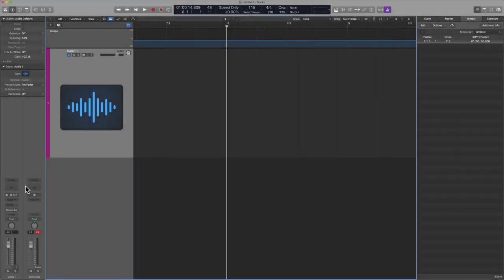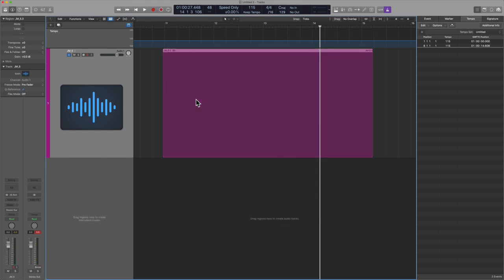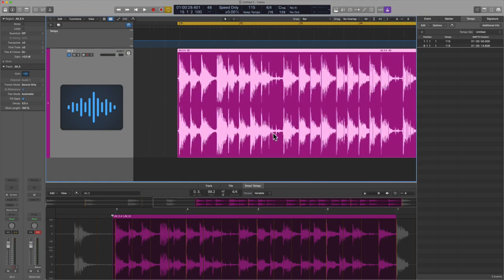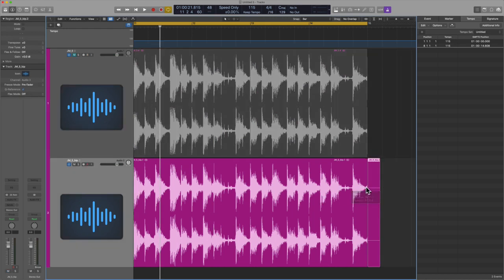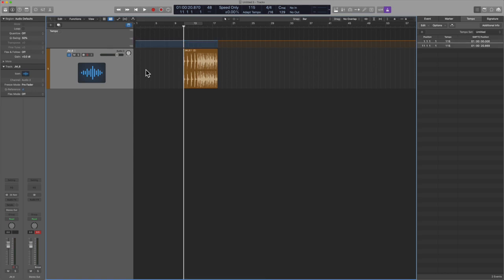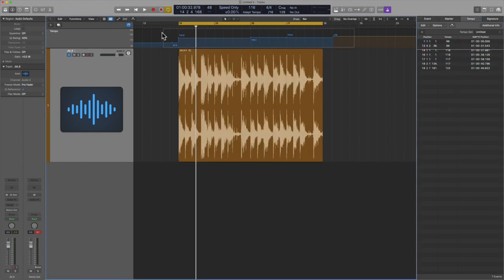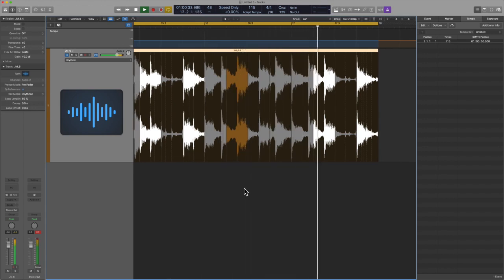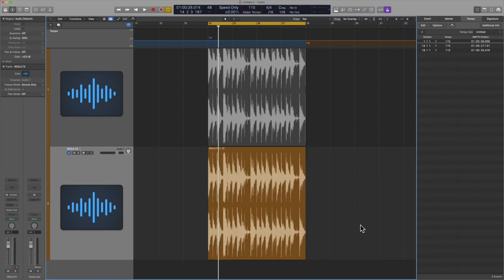"Master Logic Pro: How to Align Loops and Samples"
eddie grey music production logic pro music licensing